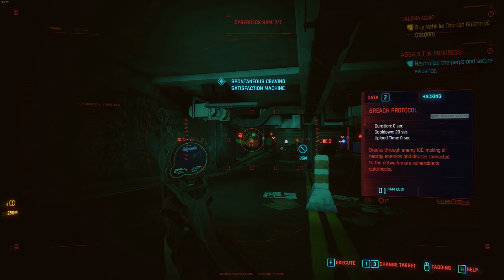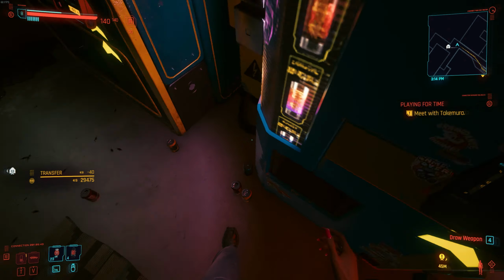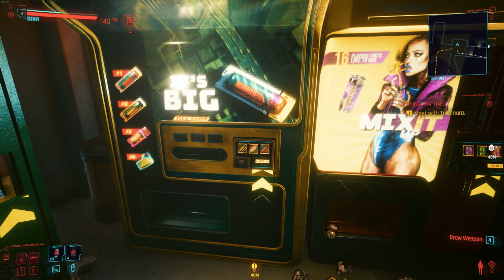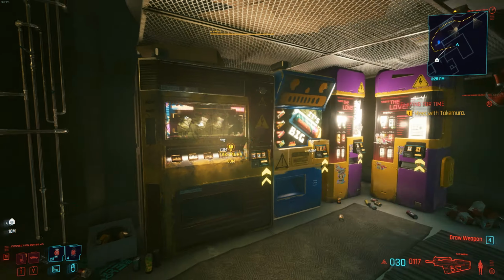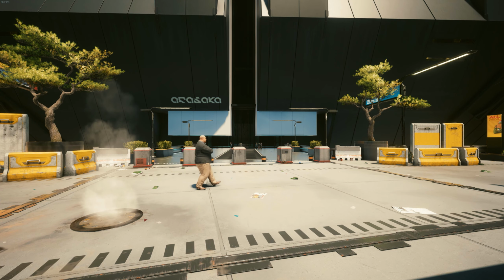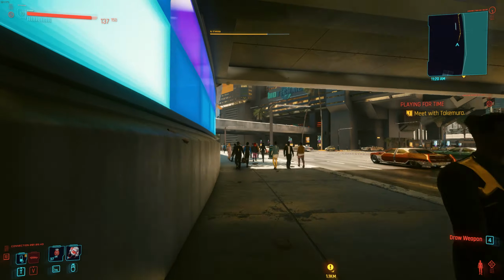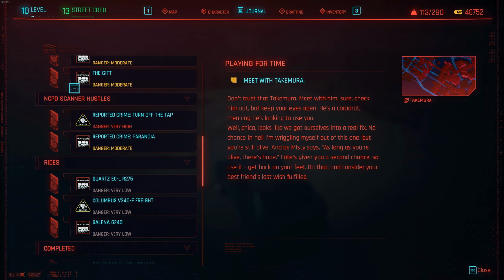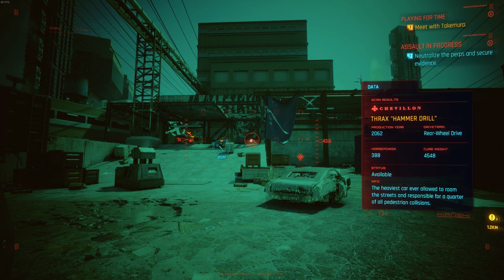CYBERPUNK 2077 Tips and Tricks - Cyberpunk How to get SUPER RICH?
CYBERPUNK 2077 has a Money Issue, today we are going to FIX that by showing you the ABSOLUTE BEST ways to earn MONEY and get RICH!!

We are going to dig deep into Cyberpunk 2077, we will discover all the hidden items, best settings, all the news, best guides and all the tips and tricks we can possibly find!